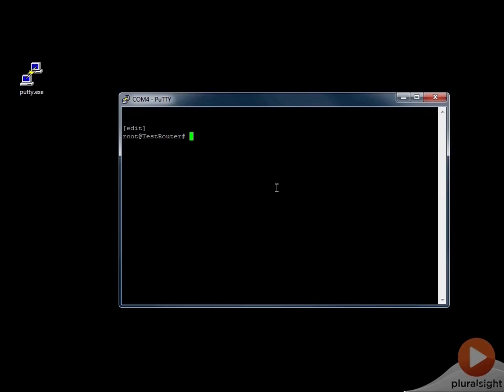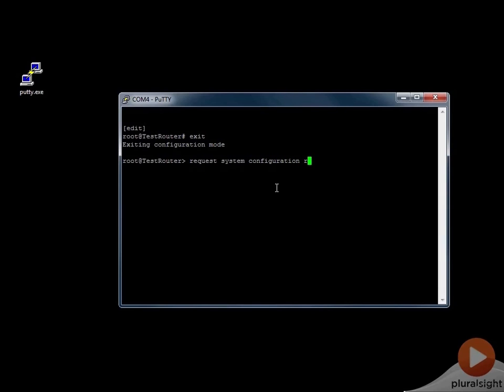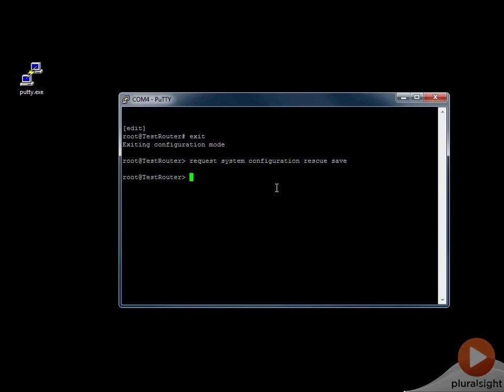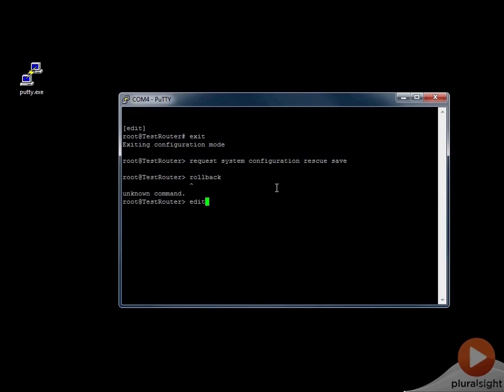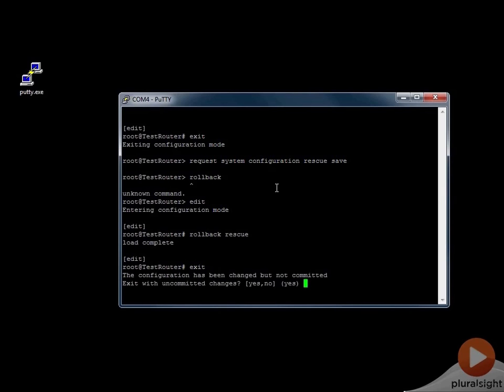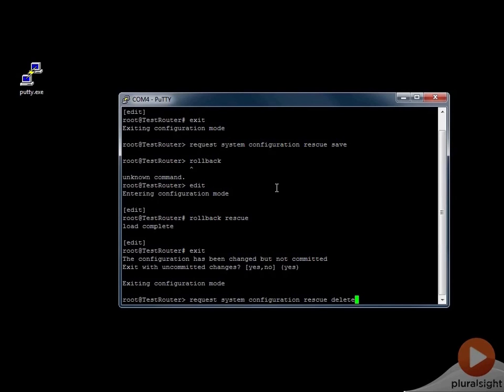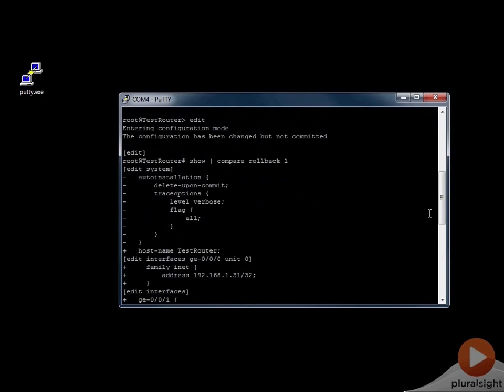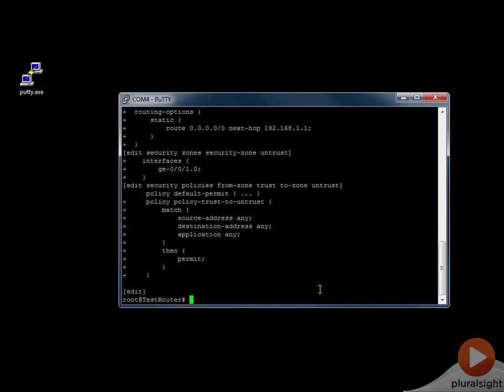Junos : Junos Rescue Configuration